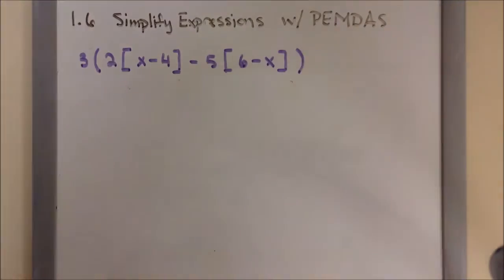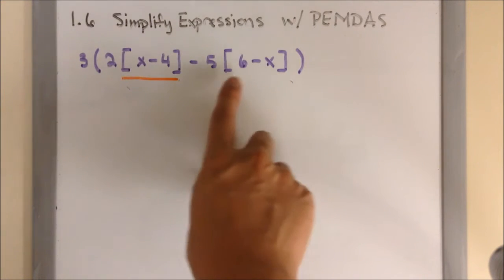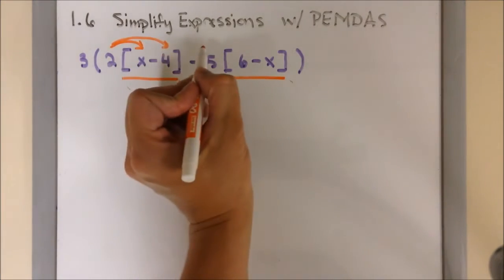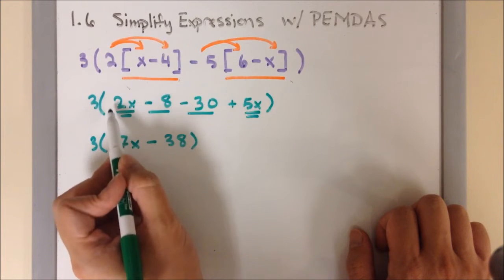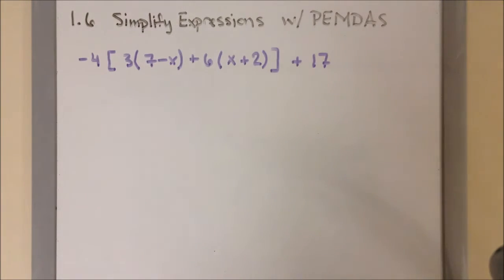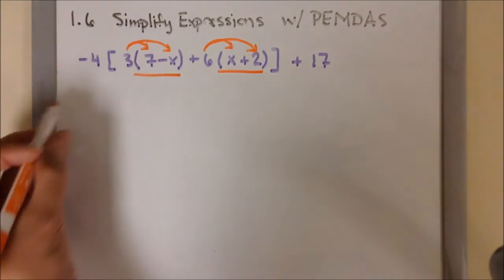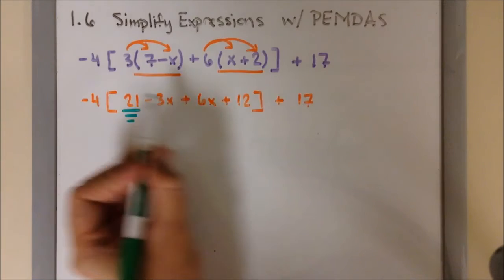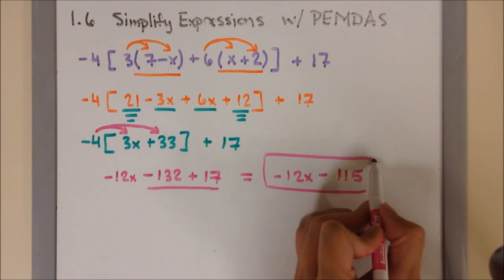CP 1.6A Simplify Expressions (Whole)